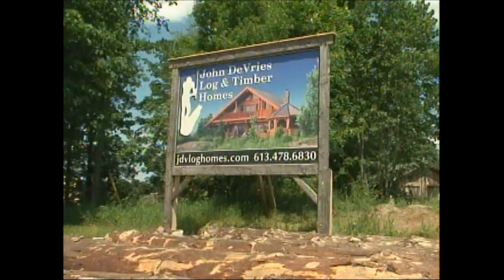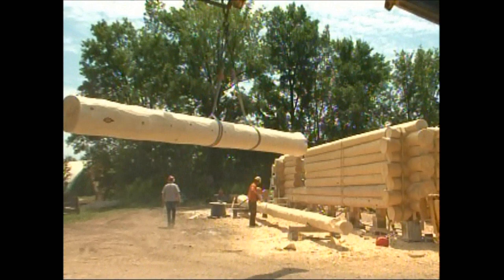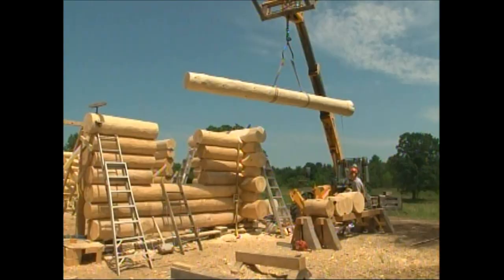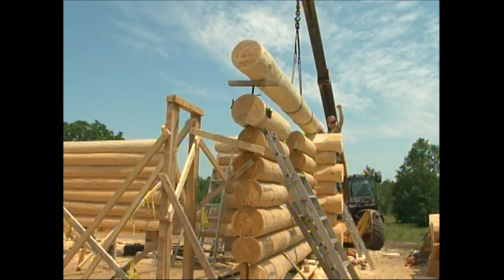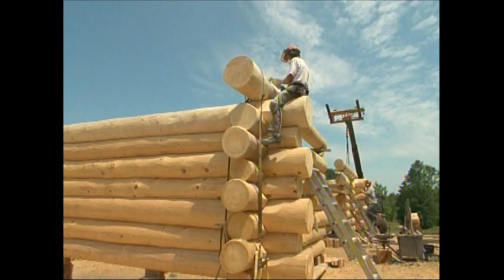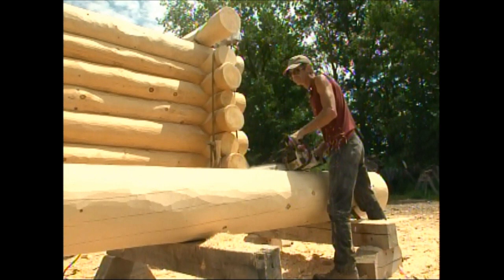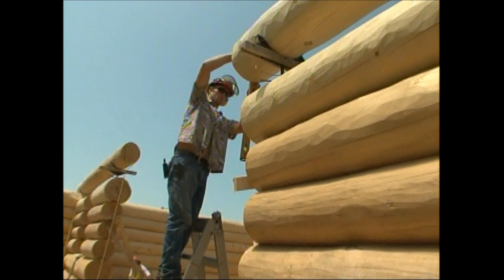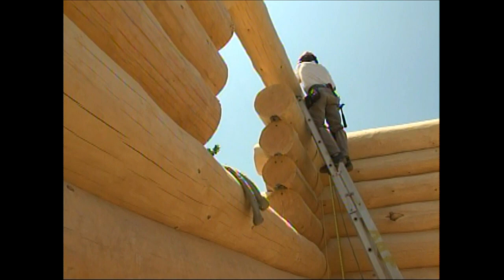How to build a log home - John DeVries, Tweed, ONT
This is a segment of the 'Explore the Four' feature on CHEX Television where twice a month they do a story on interesting business and attractions in the communities of Tweed, Madoc, Marmora, and Stirling ONT